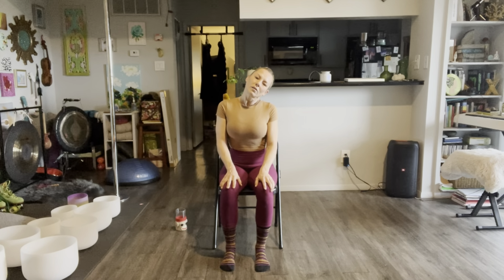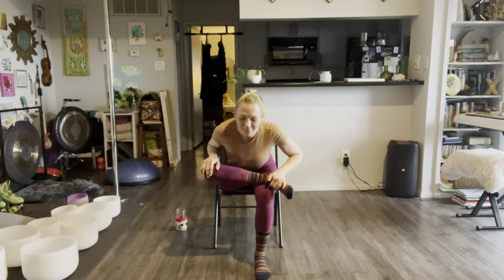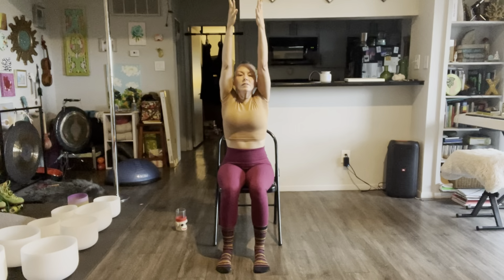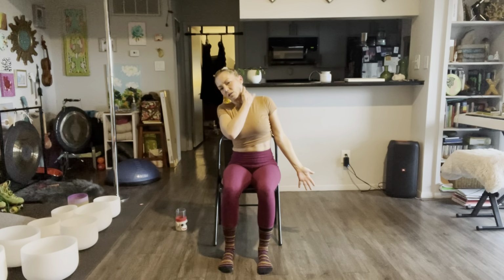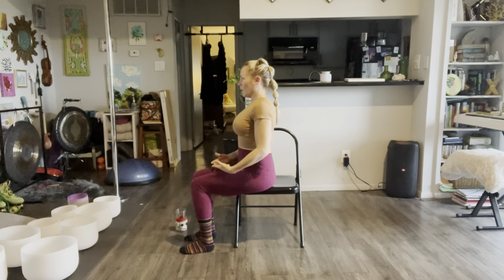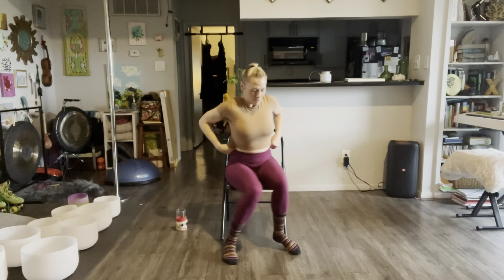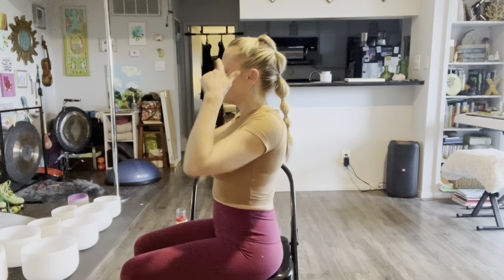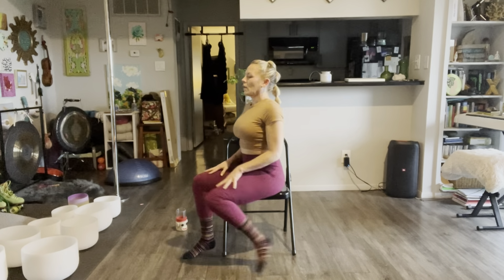Chair Yoga: Tilting windmills & Eye rolls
Friday morning class with the Mary Lee Foundation